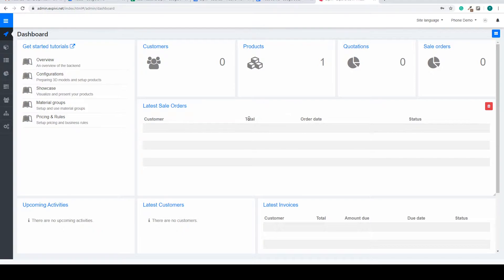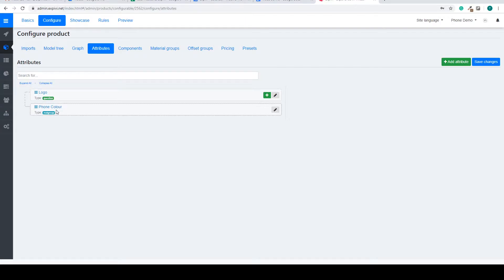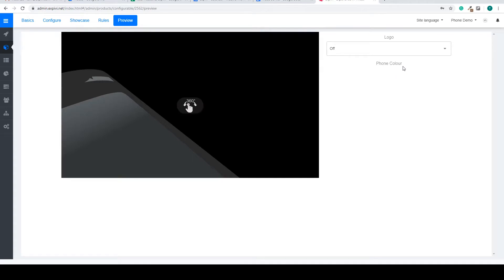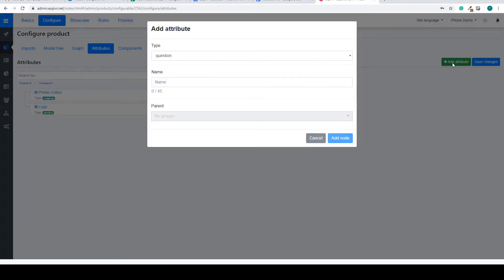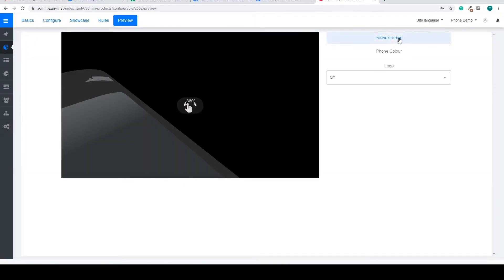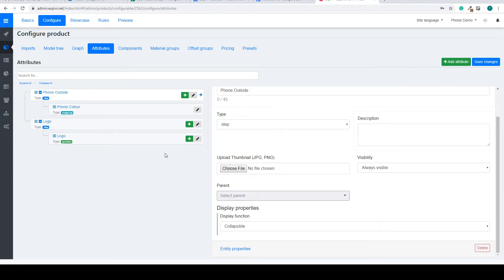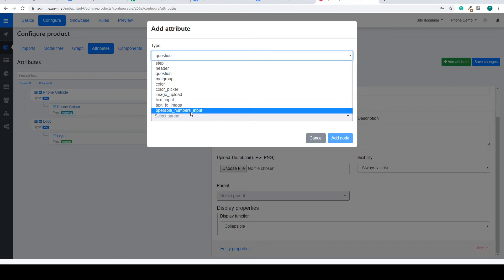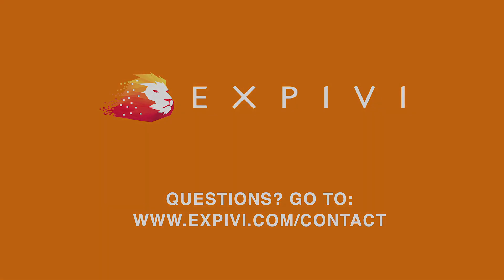How to create attributes for your 3D products for shoppers to choose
In the tenth lesson of the How to use Expivi video series, we're going to give you an in-depth tutorial for creating attributes to use with your 3D products to create a 3D product configurator on the Expivi platform.

If you'd like to create a 3D configurator for your webshop too, request a trial account at Expivi and you'll have a 3D product configurator with augmented reality support within a couple of hours time!